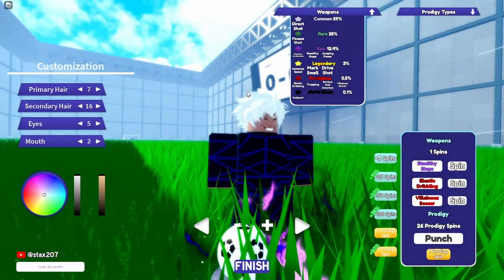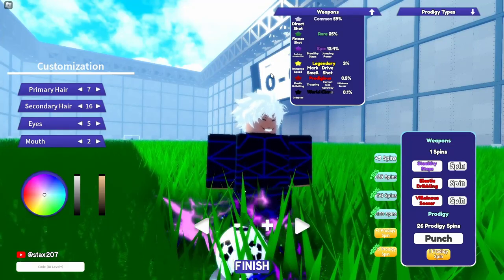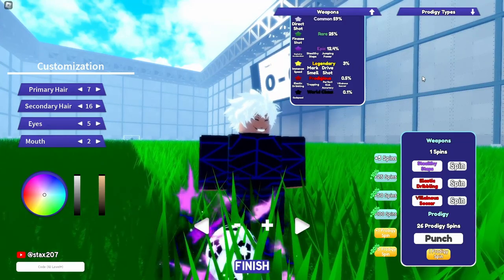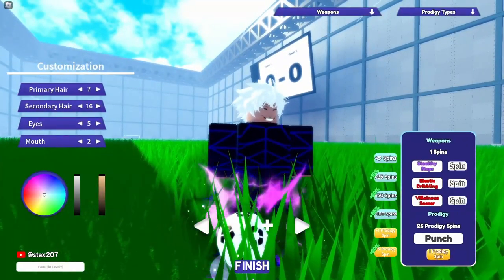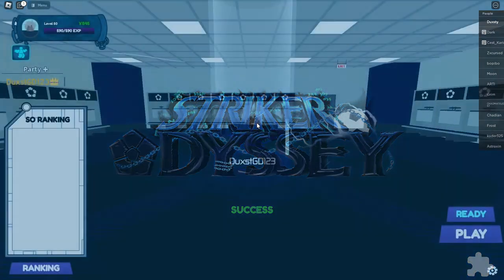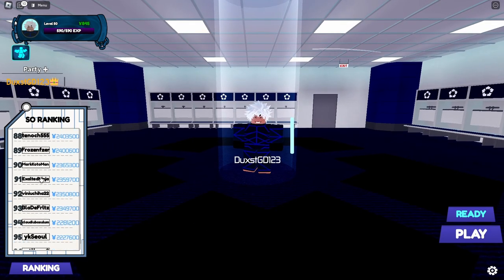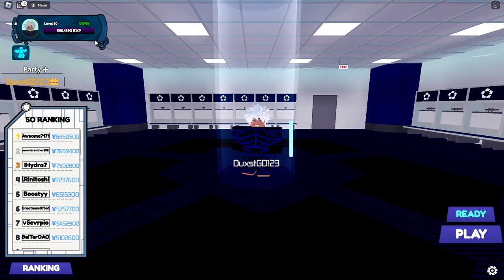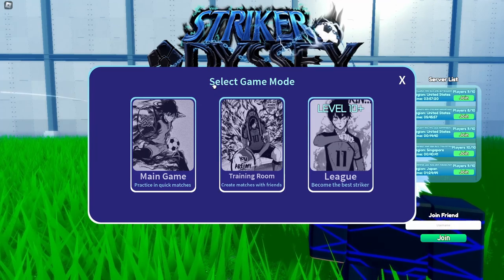This UPDATE Would Make Striker Odyssey BLOW UP!?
Okay yall today we are gonna be talking about some stuff that SO is missing and what to do about it, if u enjoy content like this make sure to drop a sub :D